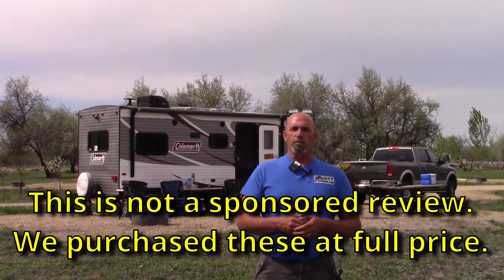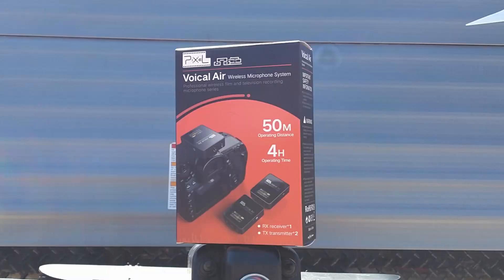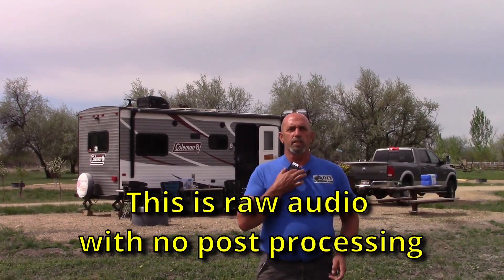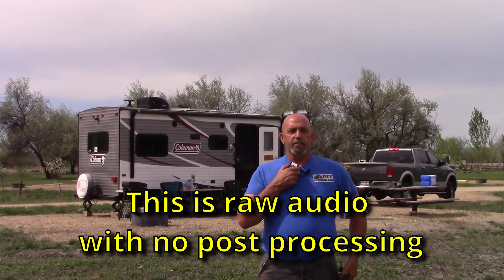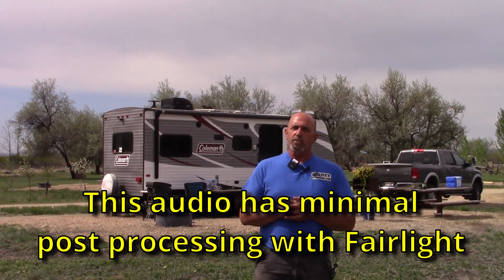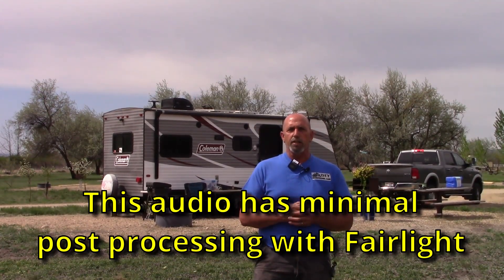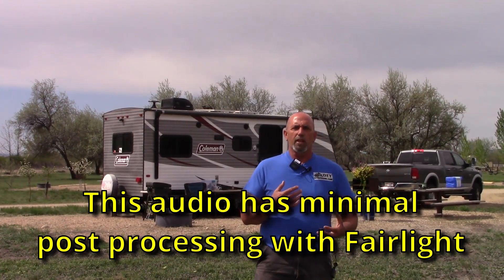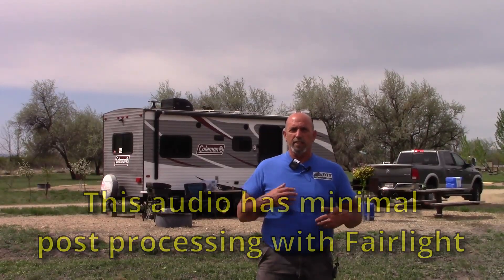Testing the Pixel Vocial Air 2 in high winds. Did it Pass or Fail?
With a cold front passing through creating high winds it was a great time to test out our new Pixel Vocial Air 2 wireless lavalier mic system. Was it a pass or fail, you be the judge.

Pixel Vocial Air